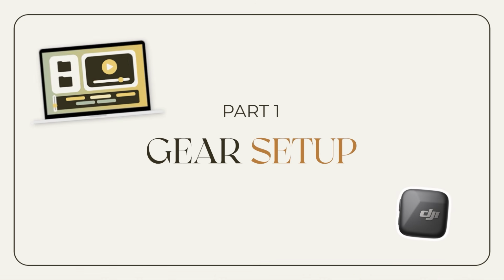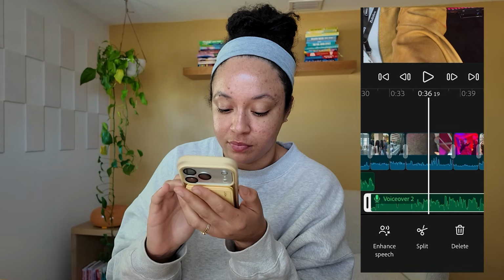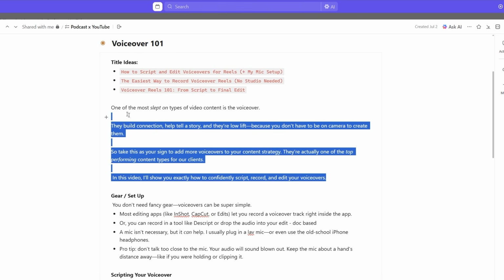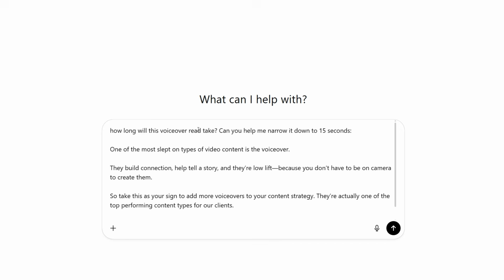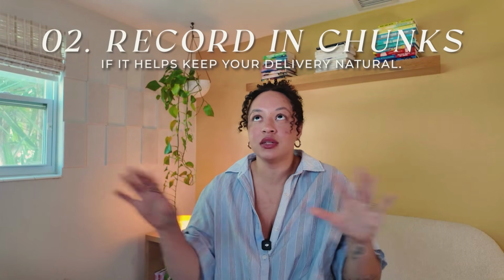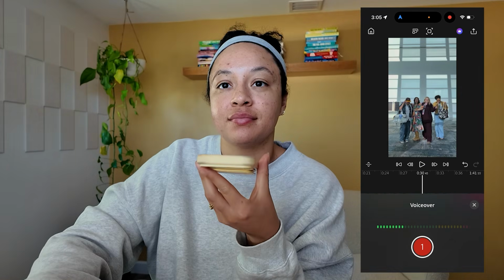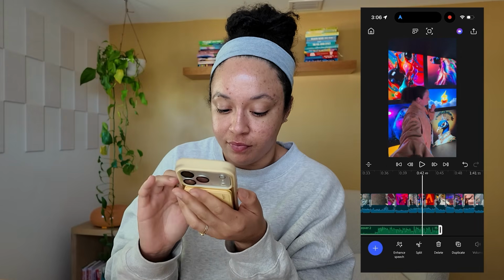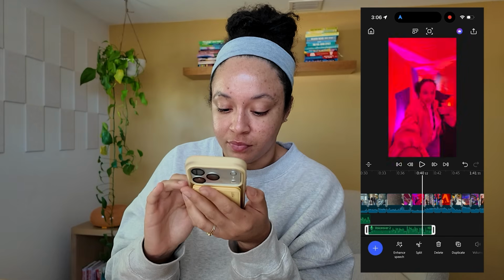Voiceovers Made Easy: Script, Record & Edit with Confidence | VOICEOVER 101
You don’t need fancy gear or a studio setup to make voiceover content that connects. In part 4 of the Video 101 series, Voiceover 101, I’m breaking down everything you need to know to script, record, and edit your own voiceover videos with confidence — whether you’re creating tutorials, vlogs, or storytelling content.

If you’ve ever felt awkward recording your voice or didn’t know where to start, this is your crash course in making voiceovers that feel effortless and authentic.

TIMESTAMPS:
00:00 - Voiceovers are the most slept on video content type...
00:24 – PART 01: Gear Setup | What You Actually Need
00:49 – Best Apps for Recording & Editing Voiceovers
01:09 – Best Mics for Recording Voiceovers
01:28 – Mic Positioning & Handling Tips
02:15 – PART 02: Voiceover Scripting
02:28 – Option 1: Script Word-for-Word
03:05 – Using AI to Perfect Your Voiceover Script
04:21 – Option 2: Outline with Bullet Points
05:14 – PART 03: Recording Your Voiceover
05:24 – Option 1: Record Voiceover Before Adding Footage
05:59 – Option 2: Add Footage, Then Record Voiceover
07:02 – PART 04: Quick Tips for Better Voiceovers
07:14 – Tip 1: Tell a Story (Not a Play-by-Play)
08:52 – Tip 2: Record in Chunks
09:49 – Tip 3: Keep It Concise
10:11 – Tip 4: Craft a Strong Hook
10:53 – Tip 5: Pair with Strong B-Roll
11:51 – Tip 6: Experiment with Formats
12:14 – Final thoughts
12:22 – Watch this next

Hi there!👋🏽 I'm Natasha, a social media manager turned video marketing coach, educator, speaker, podcaster, and creator - helping small businesses SHINE on video. If you're looking to learn how to authentically grow on social media using video, all while simplifying your video content strategy, then you're in the right place!